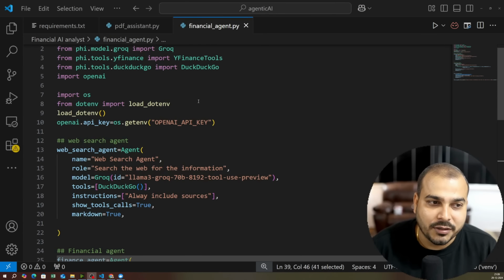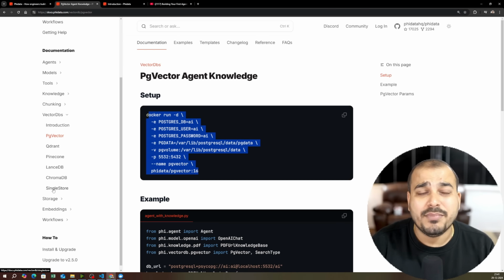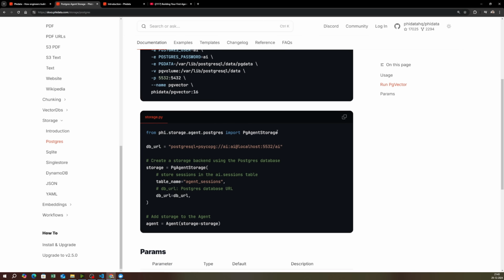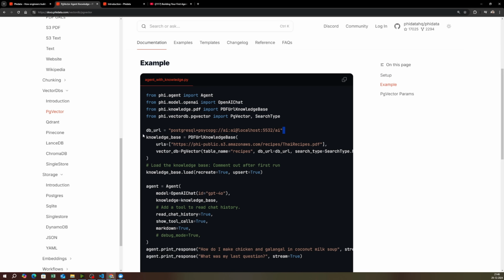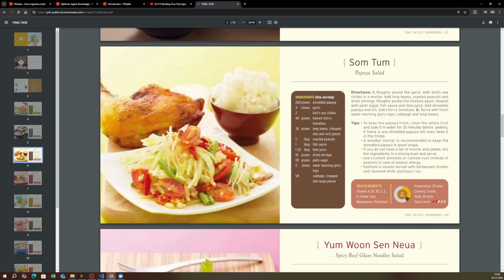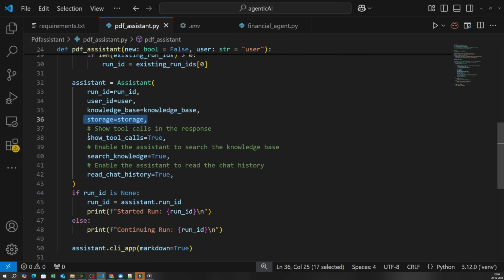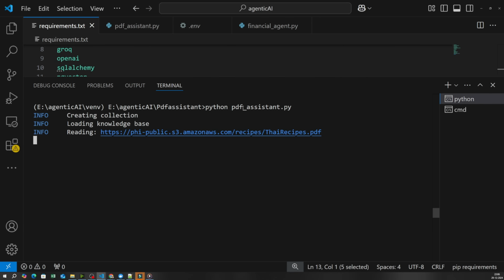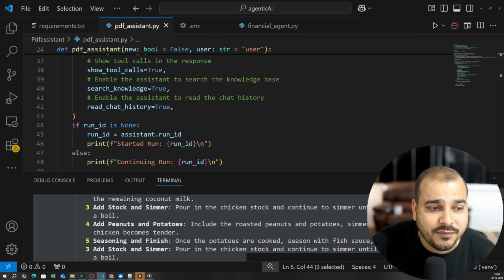2-Building Multi Agentic AI RAG With Vector Database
Materials has been upload in the dashboard

In this video we will be creating our first multi agentic ai rag with Vector Databases
Get ready to excel with Agentic AI, the ultimate learning tool for personalized growth and innovation. To make the most of Agentic AI, we recommend our Advanced NLP with Generative AI Course to cover key prerequisites and ensure you're fully prepared.

to explore our range of courses designed to elevate your expertise.